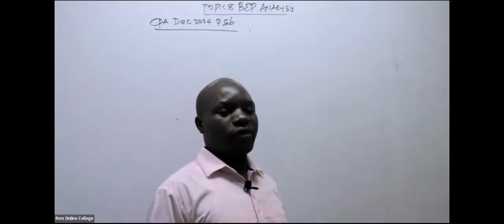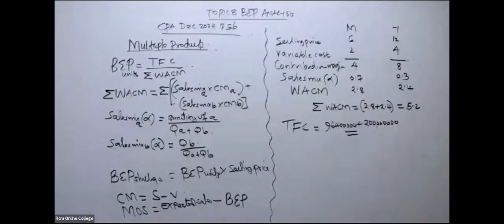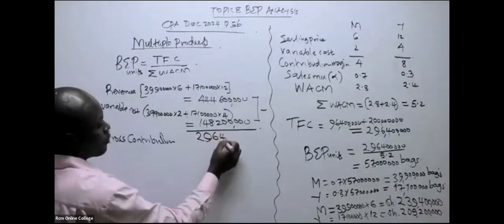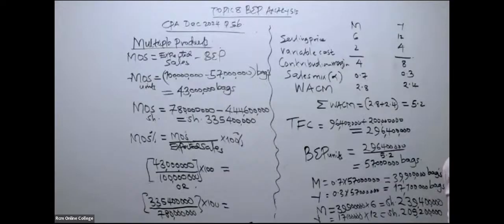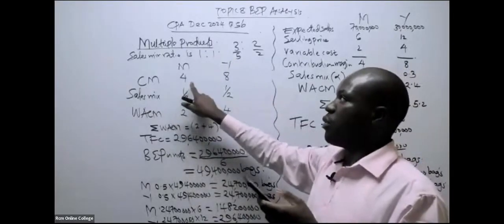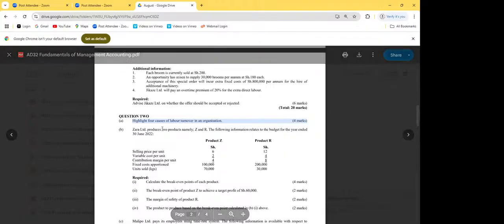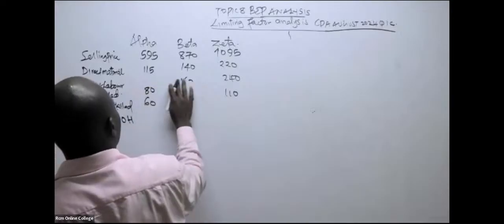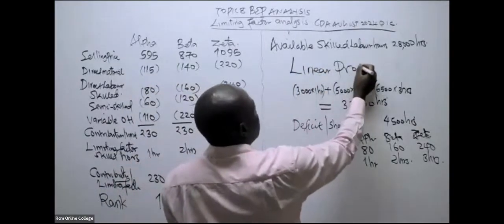Management Accounting-Dec.2024 qn5b-CPA KENYA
RCM is your trusted centre for 𝗞𝗔𝗦𝗡𝗘𝗕 𝗰𝗼𝘂𝗿𝘀𝗲𝘀, 𝗼𝗳𝗳𝗲𝗿𝗶𝗻𝗴 𝗖𝗣𝗔, 𝗖𝗜𝗙𝗔, 𝗔𝗧𝗗, 𝗕𝗗𝗔, 𝗖𝗔𝗠𝗦, 𝗮𝗻𝗱 𝗖𝗦 𝗽𝗿𝗼𝗴𝗿𝗮𝗺𝘀 designed to empower your career.
📍 Location: Commonwealth Building, 5th Floor, Nairobi